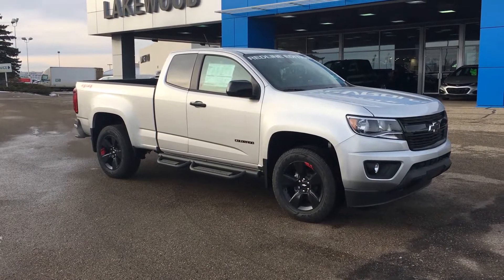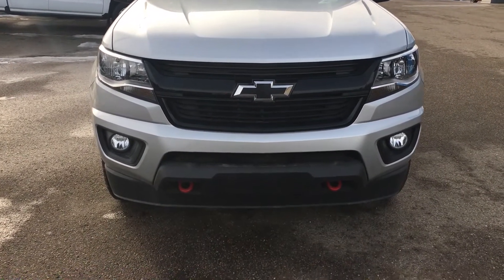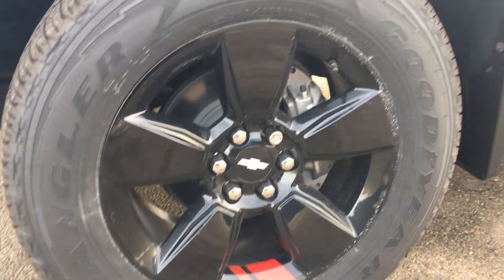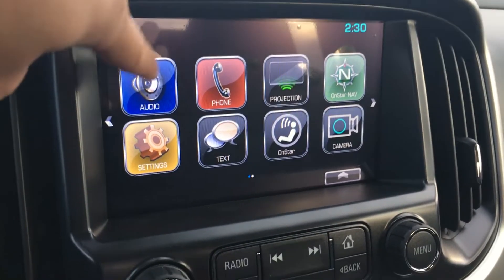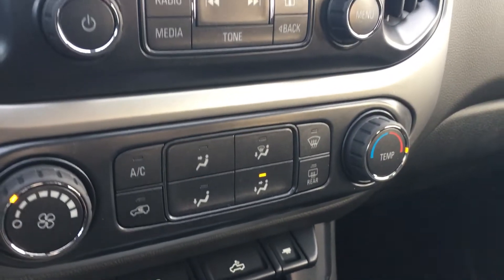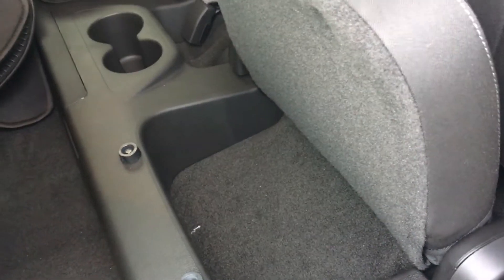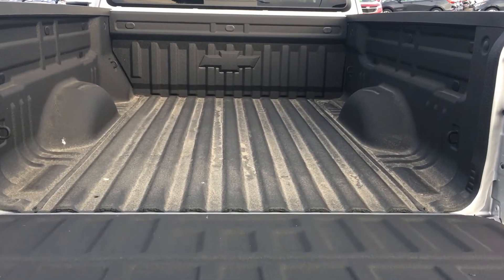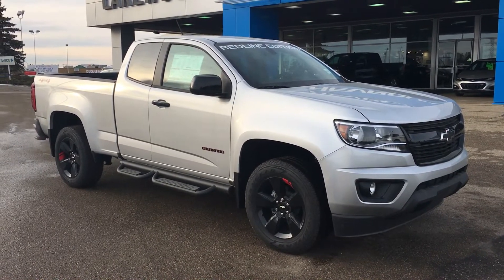1812780 2018 Chevrolet Colorado LT Extended Cab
9150-34 Ave, Edmonton Ab, T6E-5P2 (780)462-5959